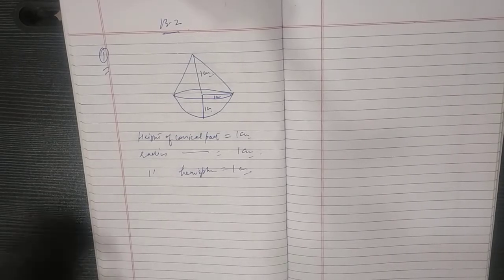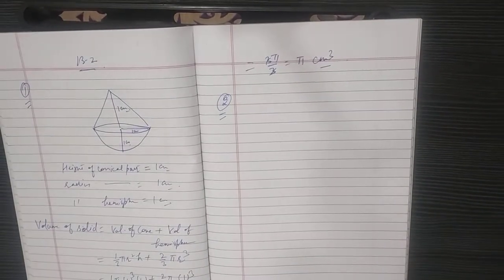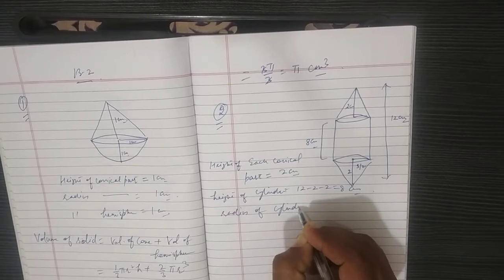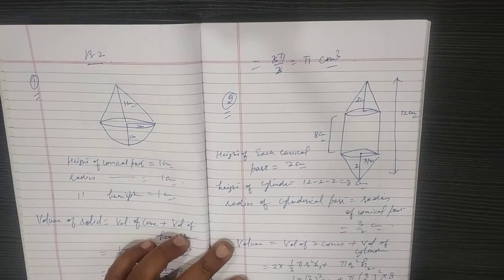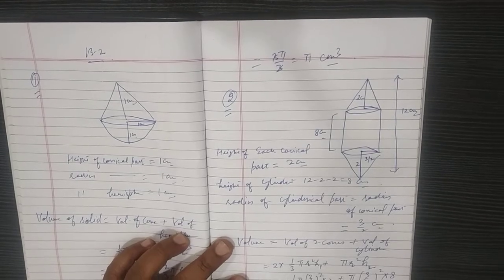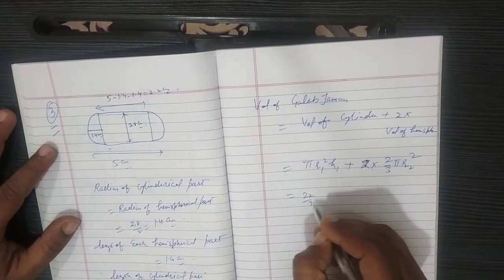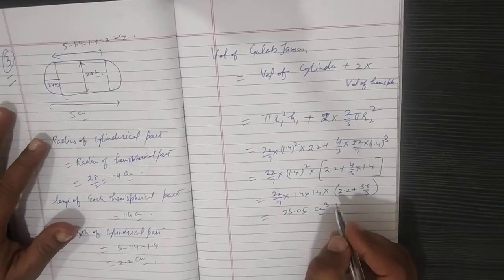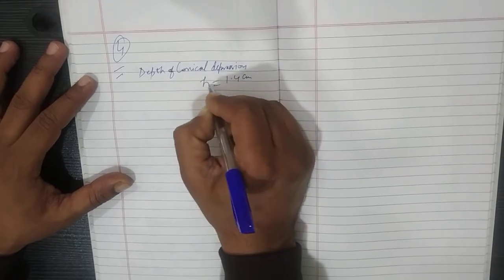class X mathematics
ch 13 ex 13.2 Q1  to Q4